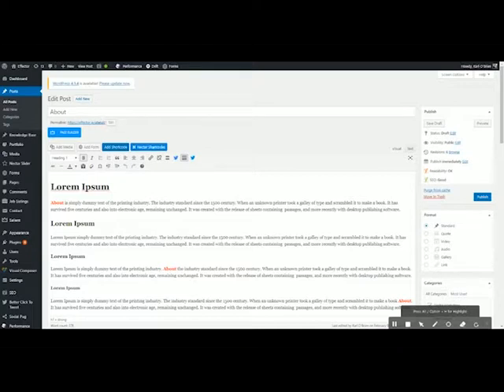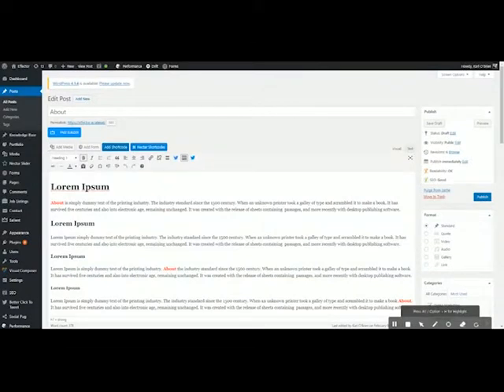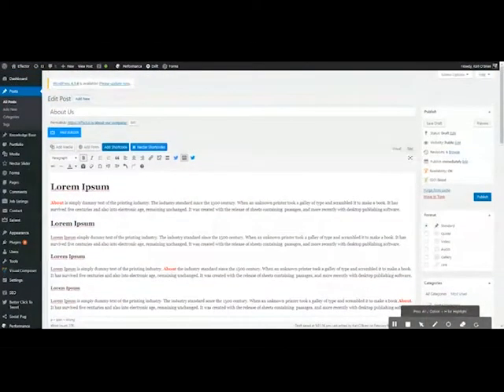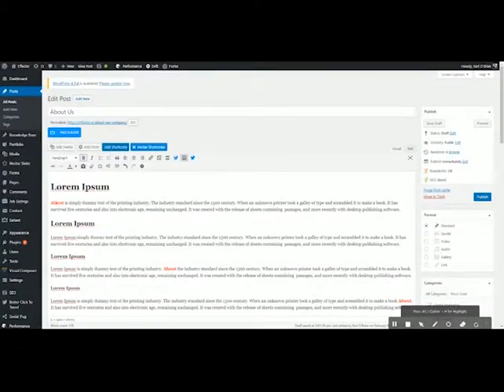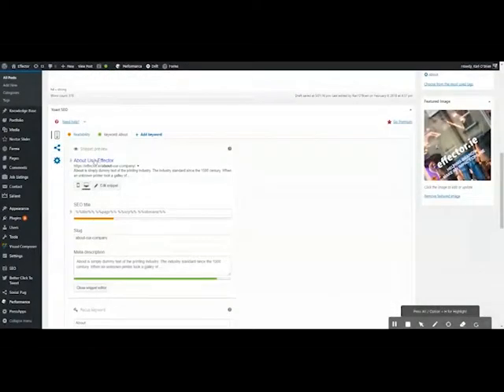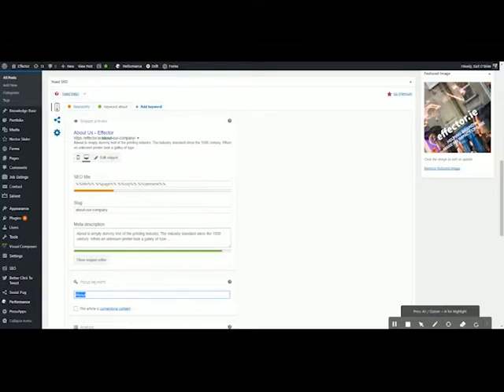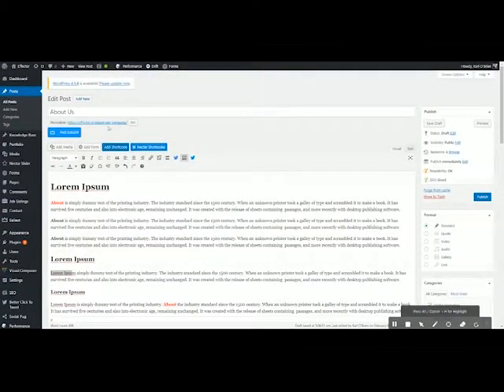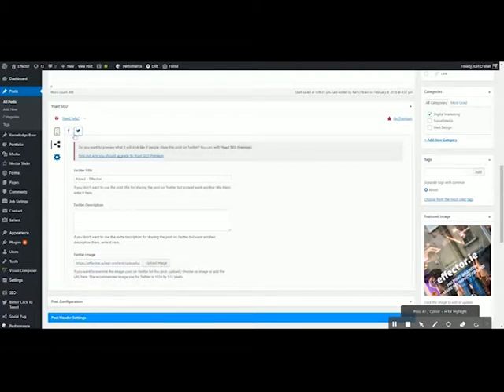effector seo explainer video